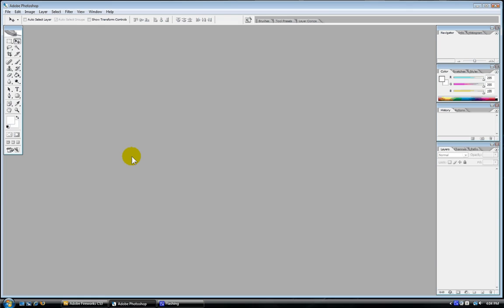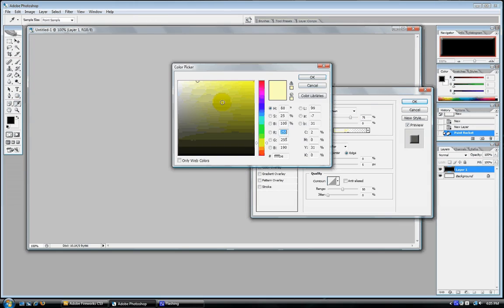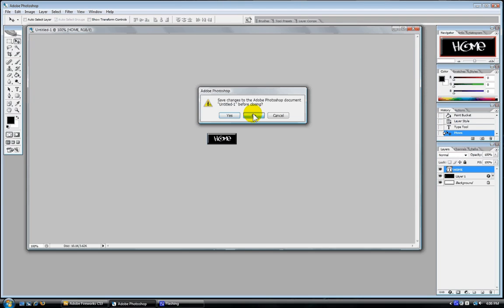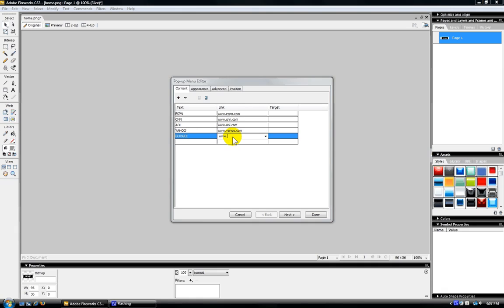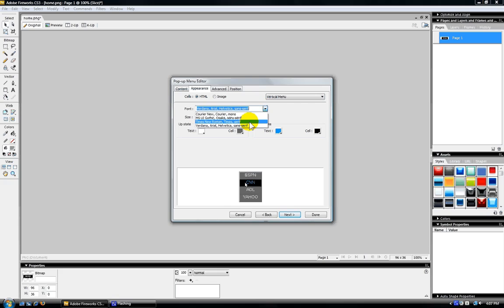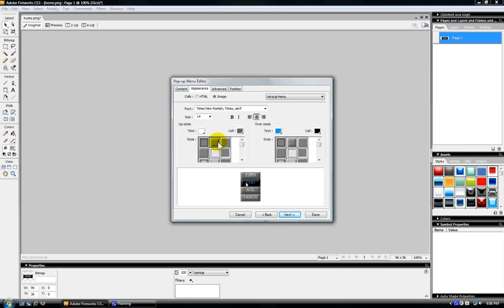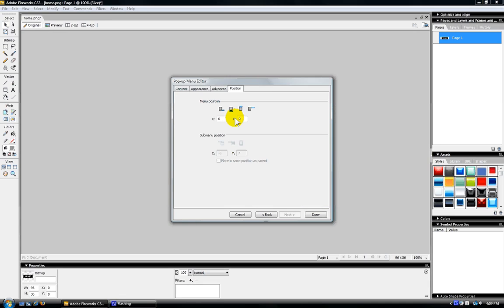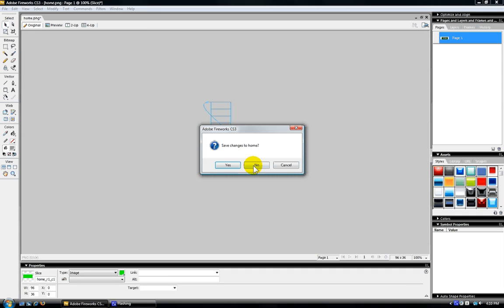Adobe Photoshop Tutorial - Fireworks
Adobe Photoshop + Fireworks Button Tutorial

Rate + Subsrcibe